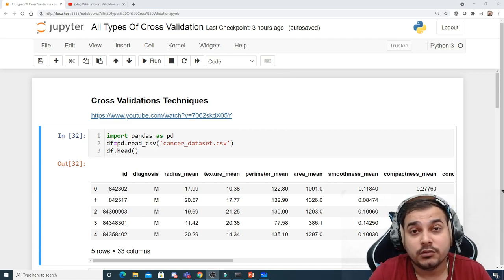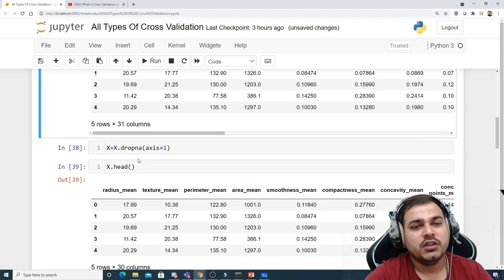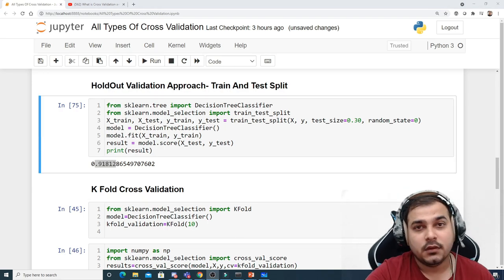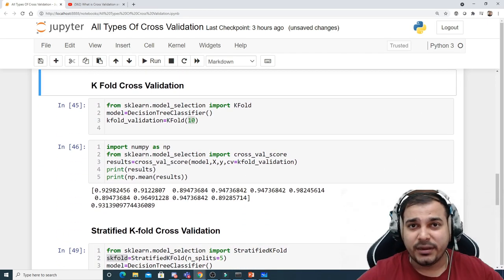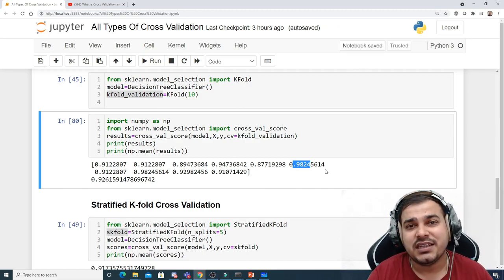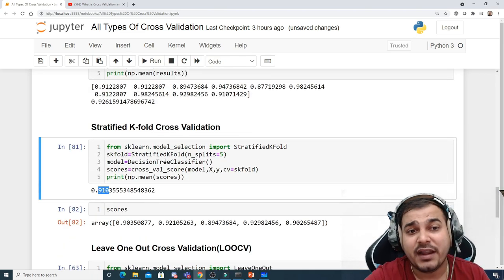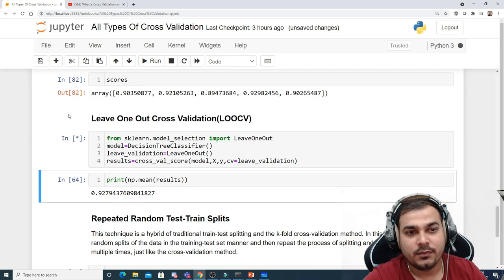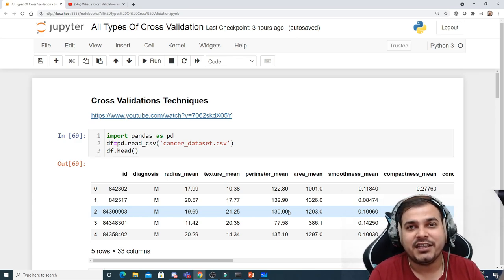All Type Of Cross Validation With Python All In 1 Video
Building machine learning models is an important element of predictive modeling. However, without proper model validation, the confidence that the trained model will generalize well on the unseen data can never be high. Model validation helps in ensuring that the model performs well on new data, and helps in selecting the best model, the parameters, and the accuracy metrics.

In this guide, we will learn the basics and implementation of several model validation techniques, mentioned below:
Hold Out Validation
K-fold Cross-Validation.
Stratified K-fold Cross-Validation
Leave One Out Cross-Validation.